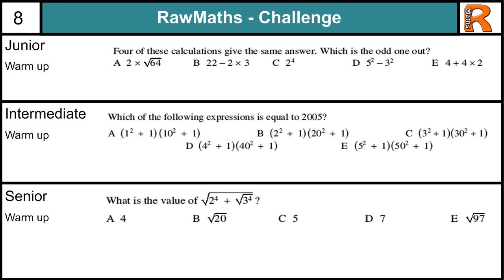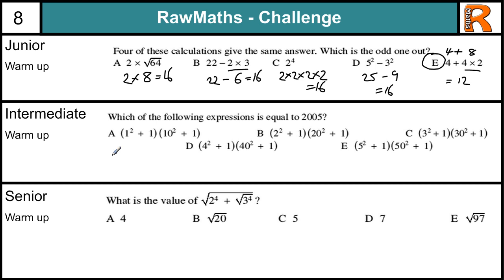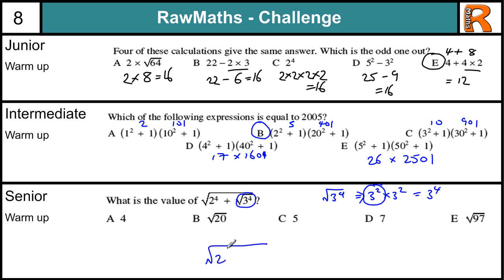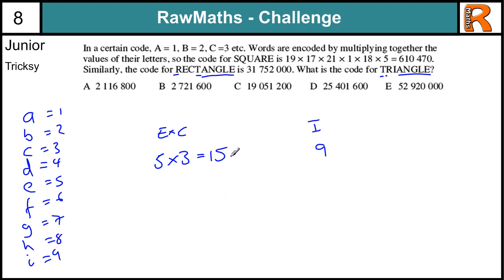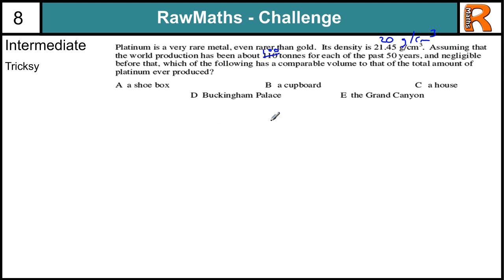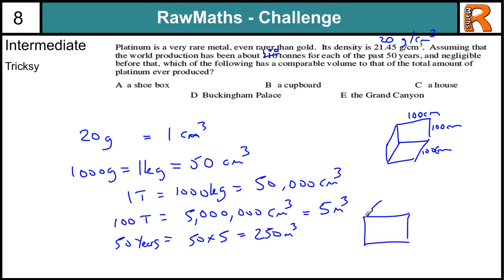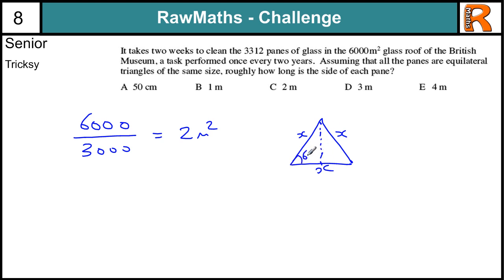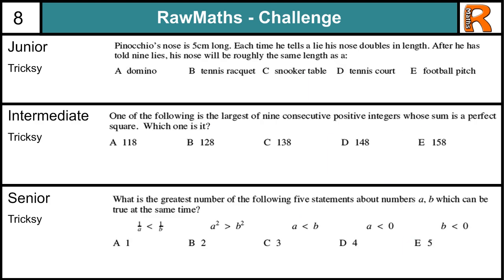Raw Maths Challenge 8 - Challenging maths puzzle for all ages (UK Maths challenge practice)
The eighth in a series of videos to challenge your maths skills and practice for the UK maths challenge at all three levels junior, intermediate and senior. The theme is power / indices.